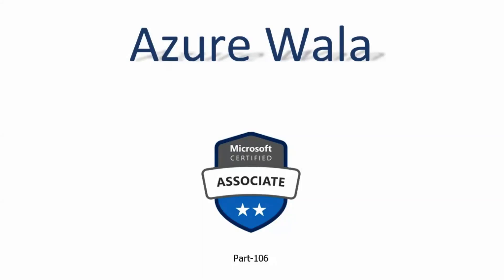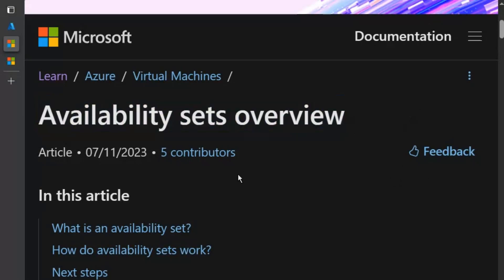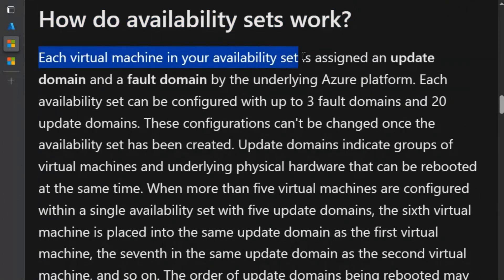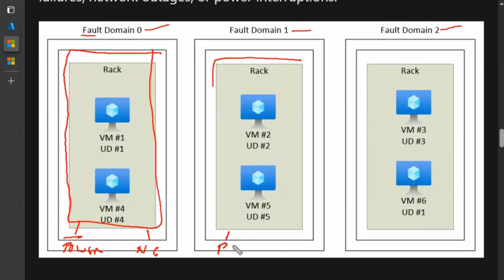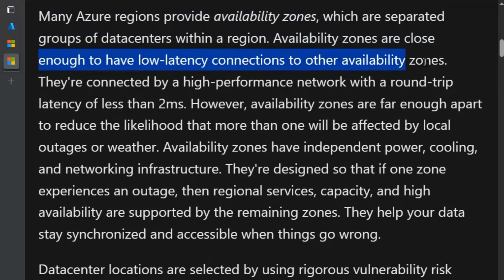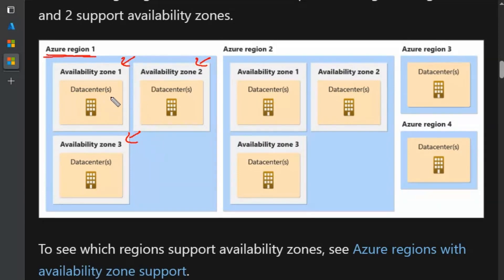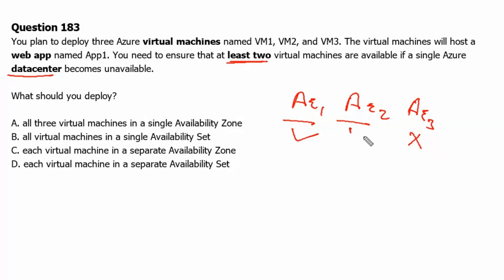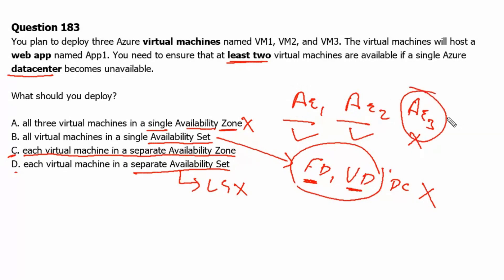106. MS Azure Administrator Associate AZ 104 - Availability Zone & Availability Set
- Availability Zone
- Availability Set
- Virtual Machine
- Datacenter
- Web App